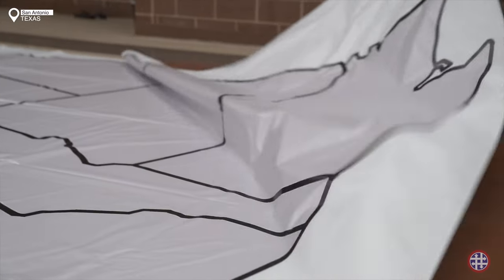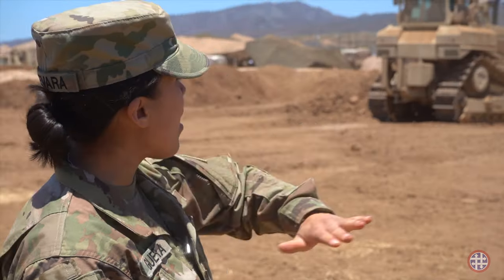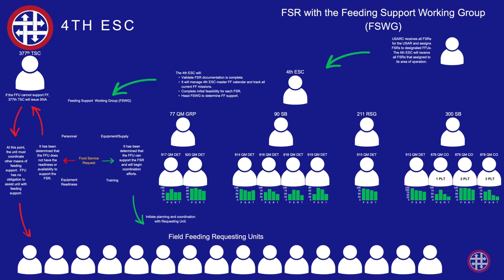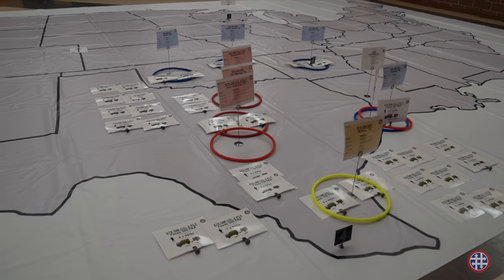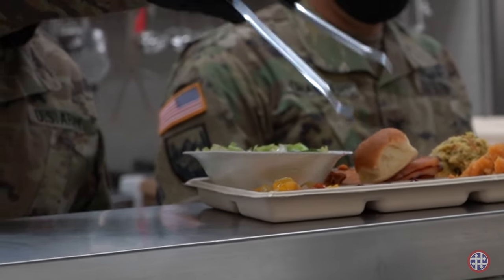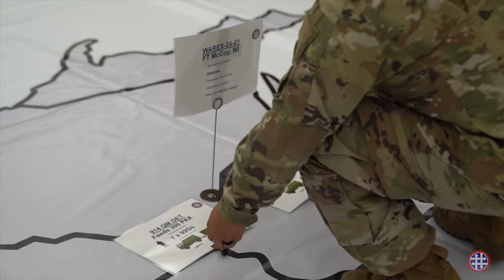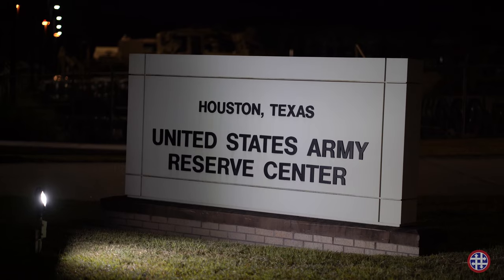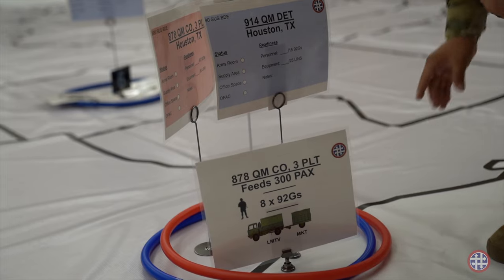Discover How This New Rock Drill Can Revolutionize Area Field Feeding!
The 4th Expeditionary Sustainment Command’s Assistant Chief of Staff - G4, Major Jared Rosebaugh, takes us through a Rock Drill for the new "area field feeding" concept.

Field Feeding Roc Drill
FORT SAM HOUSTON, TX, UNITED STATES
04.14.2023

Film Credits: Video by Maj. William Wratee
4th Sustainment Command (Expeditionary)